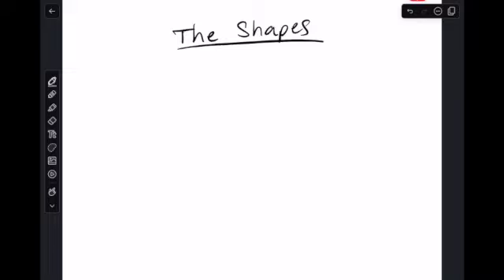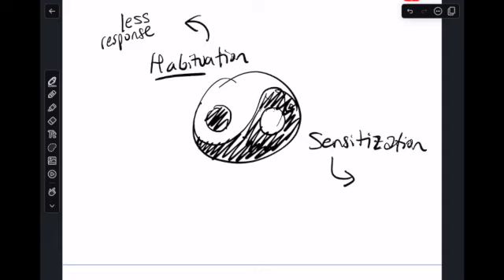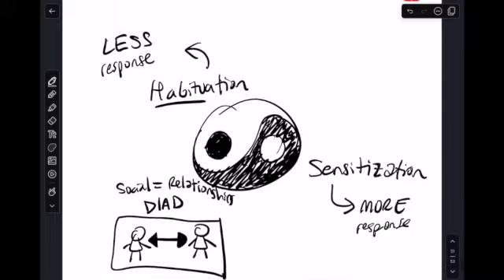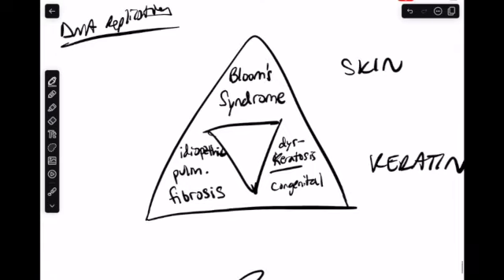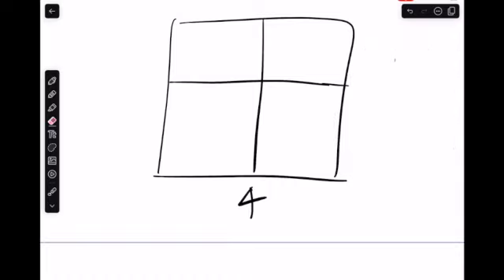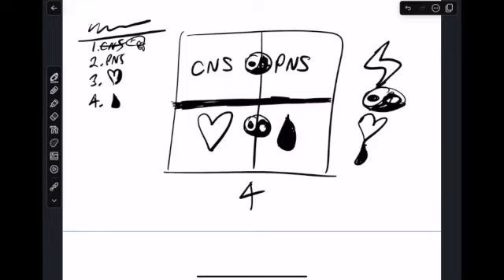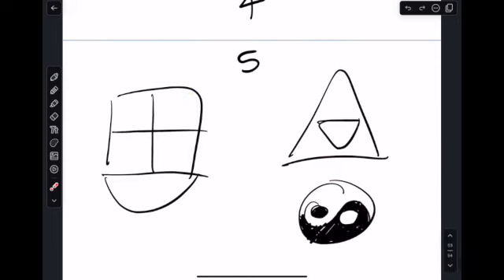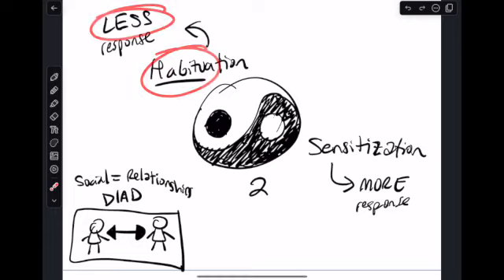Learning Technique: THE SHAPES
This study technique is a super neat trick I came up with that forces me to constantly define things relationally and utilize the learning principle of chunking in my studies as a medical school student. This is a study technique that forces me to constantly define things relationally and utilize the learning principle of chunking in my studies as a medical school student.